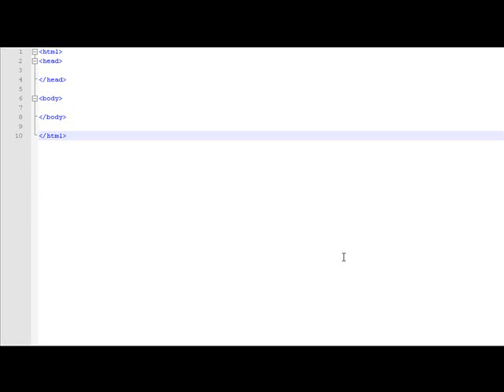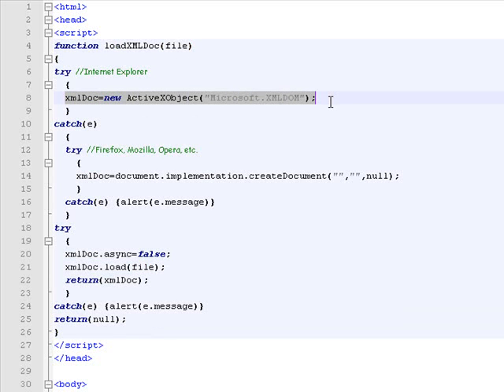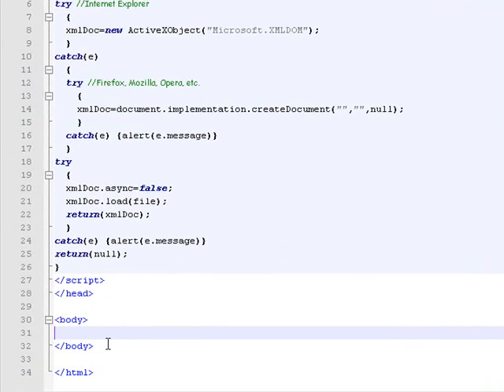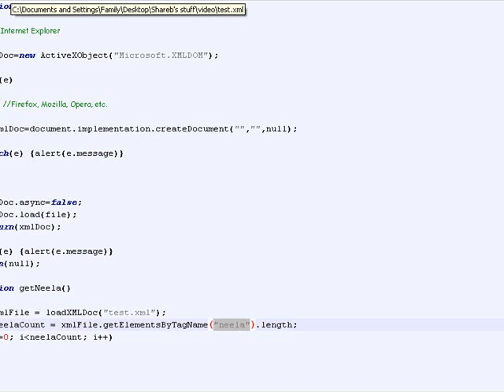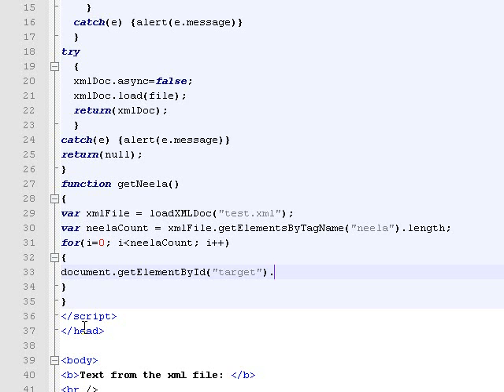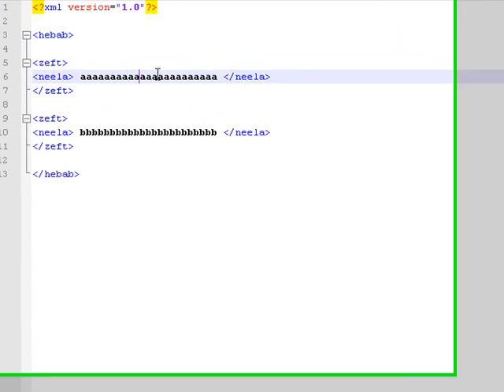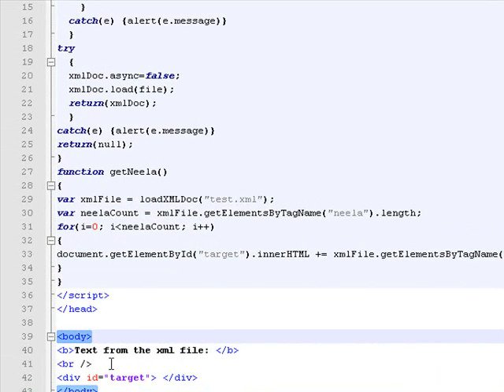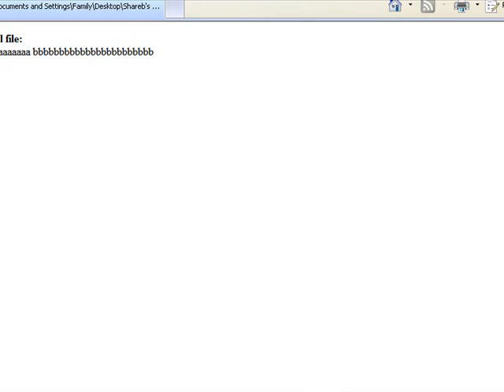JavaScript DOM XML parsing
This is the source code for this example of parsing a simple XML file and displaying the node values in a web page.